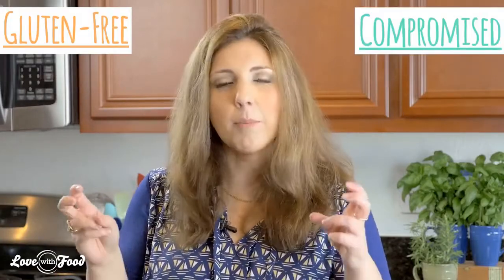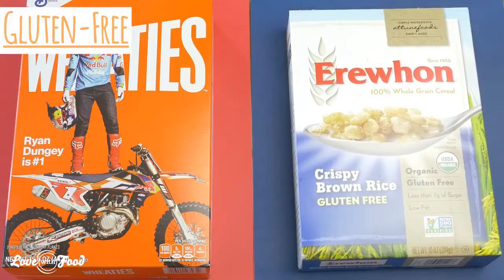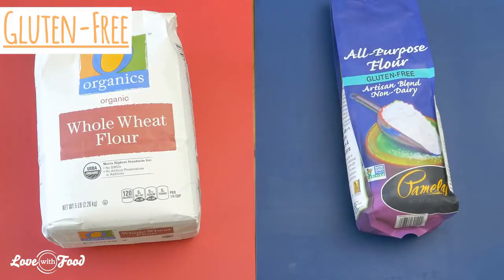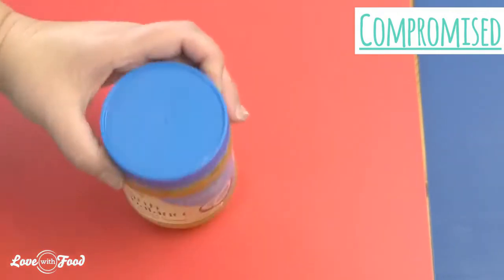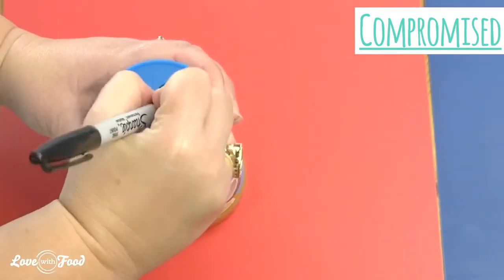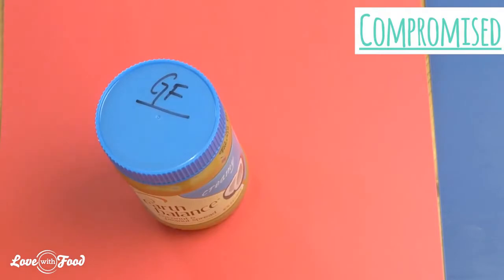How to Get Started on a Gluten-Free Diet: Setting Up Your Gluten-Free Kitchen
If you or someone else in your household has just been diagnosed with Celiac Disease or is beginning a Gluten-Free diet, it can be overwhelming! KC the G-Free Foodie outlines the basics for setting up your kitchen for success.

Gluten goes by lots of names. Here’s our G-Free Foodie Guide of Ingredient Names for Gluten, so you know what to look for on packages and products

Gluten hides in other places. Here’s a list of products & ingredients that MAY contain Gluten.  If the product isn’t clearly labeled Gluten-Free or you don’t know the source of these products or ingredients, Don’t consume it!

Follow G-Free Foodie & live deliciously Gluten Free!